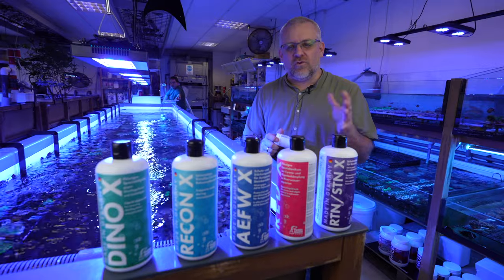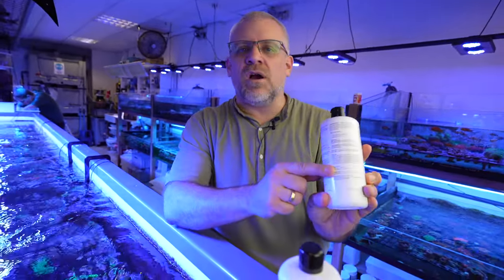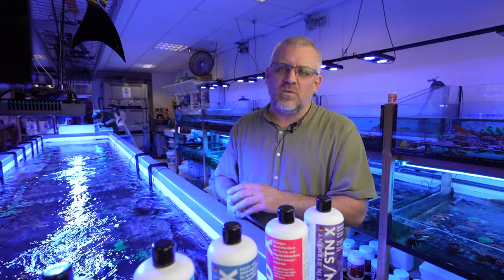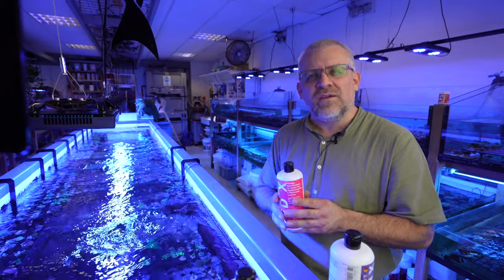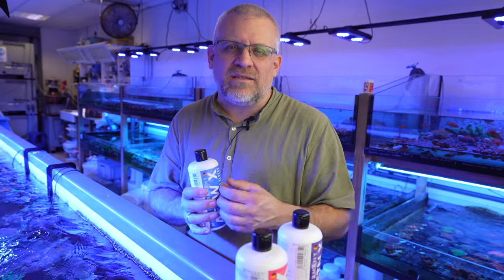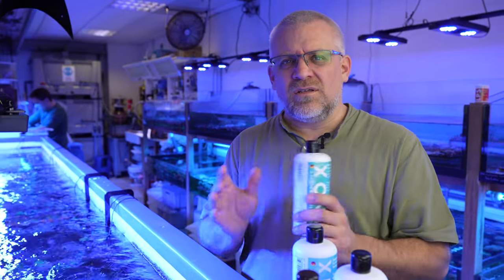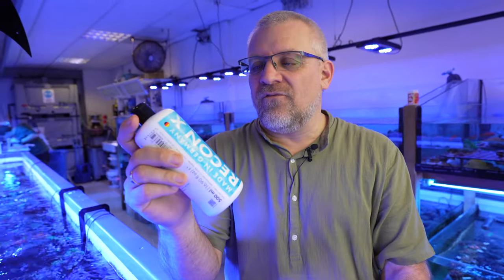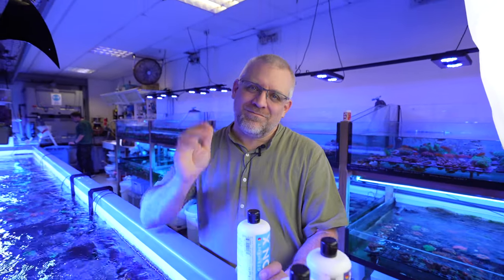Cyano, Dino, RTN... if nothing helps: The GERMAN SOLUTION by Fauna Marin (X-SERIES)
Here you can find our X-SERIES

At Fauna Marin its all about marine aquaristics!
For over 35 years we have been driven by the dream of the perfect reef aquarium. We follow a plan, an idea and the example of nature to create a whole world in the smallest space. Fauna Marin products define the pinnacle of modern marine aquaristics and enable even ambitious beginners to successfully keep the most sensitive reef inhabitants.

Fauna Marin combines experience in aquaristics with innovative technologies for modern and sustainable reef aquaristics. But one thing always remains the same: the unconditional will for the best product for your success.

THE FAUNA MARIN ICP LABORATORY
Fauna Marin GmbH's in-house water analysis laboratory is equipped with the most modern equipment for water analysis. Our test equipment is specifically designed to meet the special requirements of testing highly complex and chemically complicated seawater mixtures.

Based on our interpretation procedure, we also obtain insights into trend developments and provide you with individual tips and advice on aquarium maintenance or problem-solving suggestions. We present all test results, diagrams and recommendations for action from our ICP water analysis laboratory in a compact and clear form.

The connected database looks at all values in all their complexity, compares them and shows you the best way to an optimally functioning coral reef aquarium. It has never been so easy!

Corals & Store
One of the largest coral breeding facilities in Europe is located near Stuttgart: Thousands of SPS-, LPS, crustaceans-, Soft- and NPS-corals in over 30,000 liters of saltwater make the heart of every marine aquarist beat faster.

A large selection of feeds for fish and corals, salt, nutrients and trace elements from Fauna Marin GmbH's own production complete the rich offer.